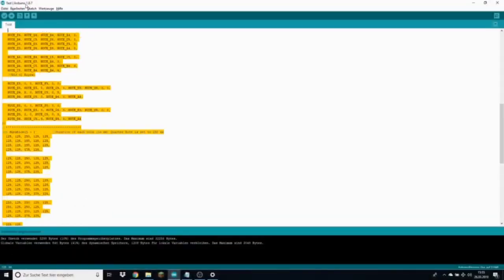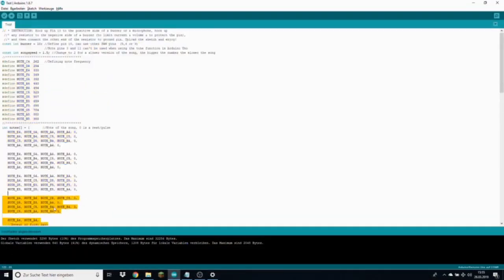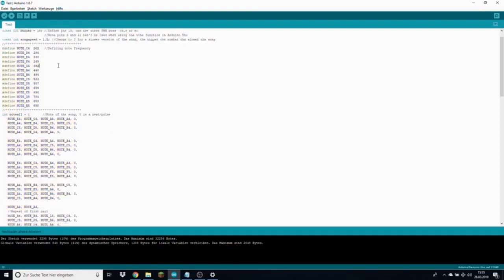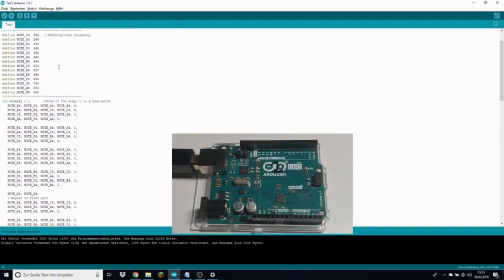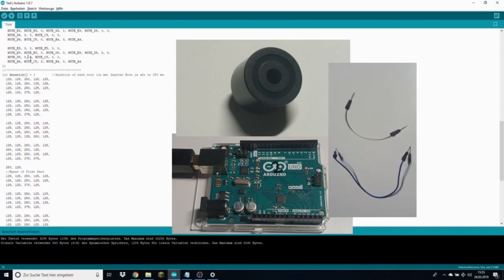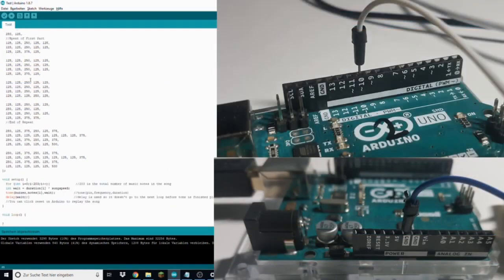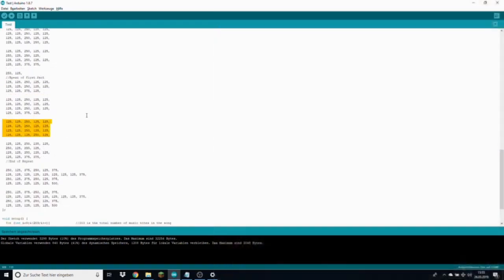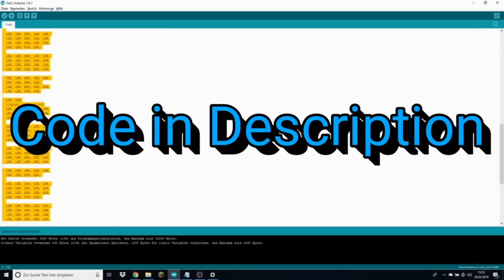Pirates of the caribbean theme song with Arduino Uno | Code in Description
Easy tutorial for Happy Birthday Song with Arduino Uno
Have Fun
Arduino Uno:
The code can be found at the pinned comment because the desription doesn't angled allow brackets.